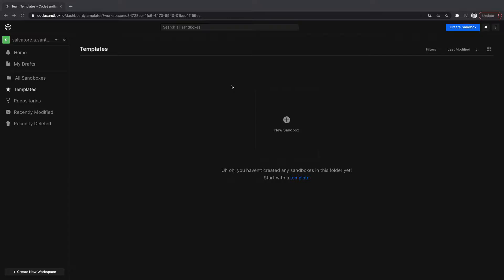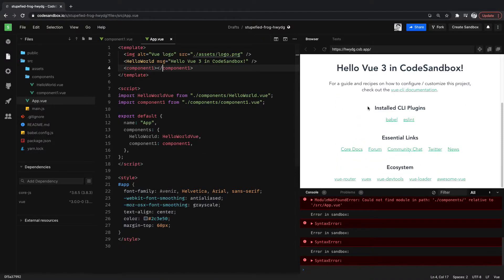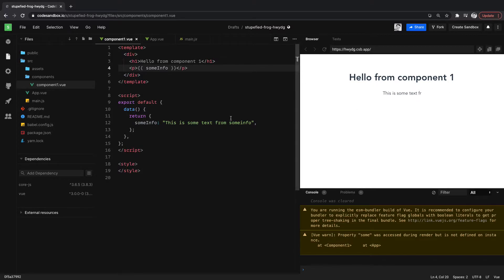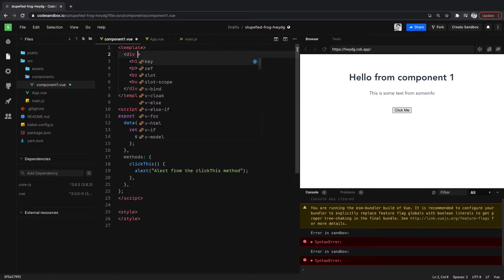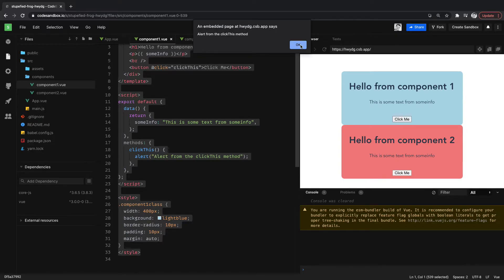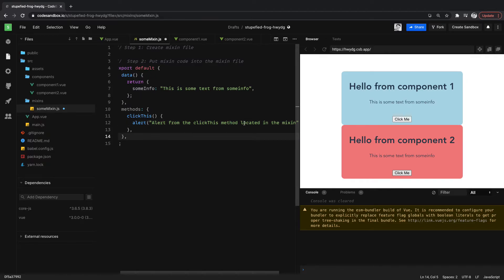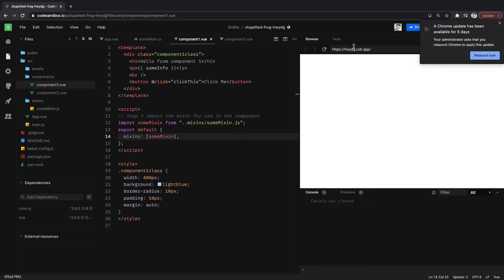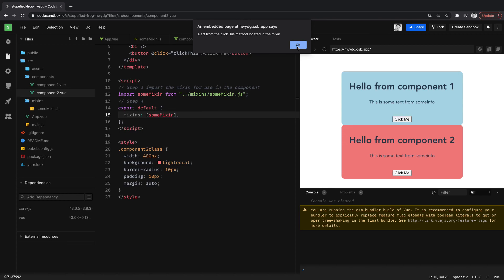How to use a Mixin in Vue 3 | Shared script code across multiple components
A Mixin allows you to share script code across multiple Vue 3 components. In this video I create a simple method and move it from a component to a mixin, so that I can share it across multiple components.